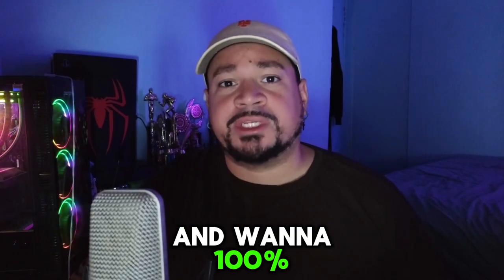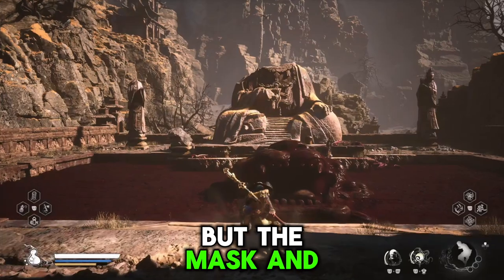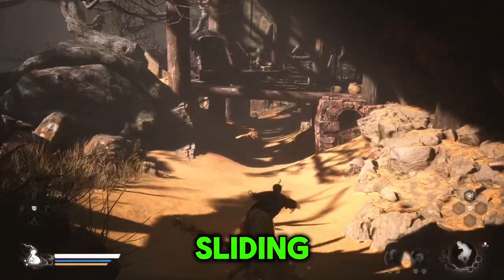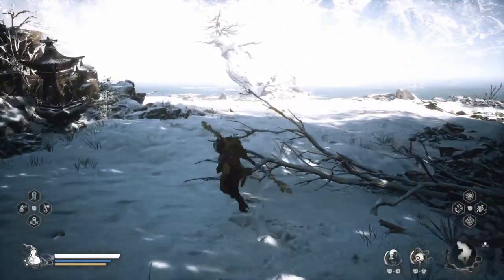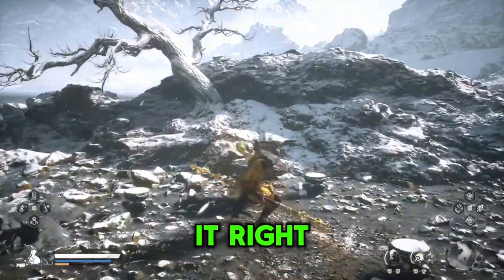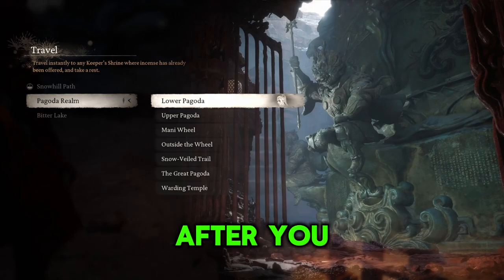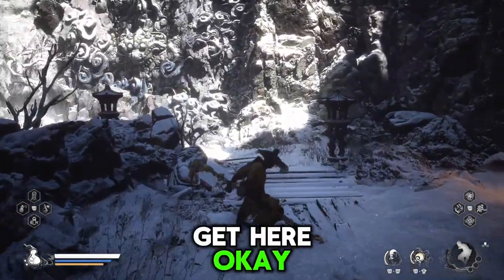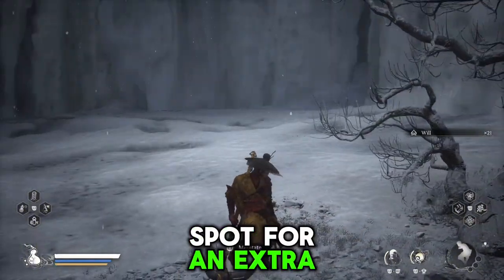3 Things YOU PROBABLY MISSED in Black Myth Wukong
While exploring i found Two Items and a Meditation spot that if you don't pay attention can easily be missed!

0:00-0:08 Intro
0:09-1:14 Chapter 2 Item
1:15-2:31 Chapter 3 Item
2:32-3:49 Chapter 3 Meditation Spot
3:50 Outro